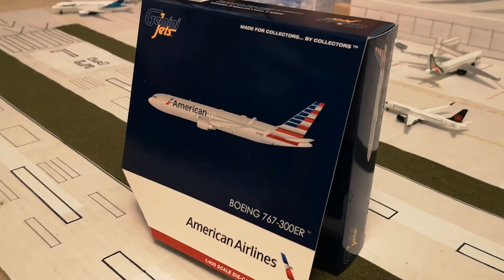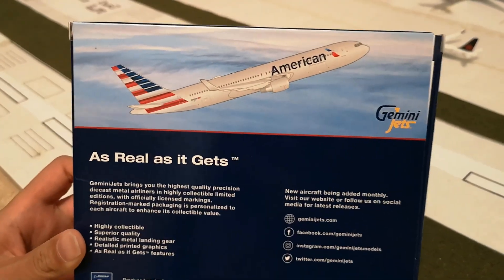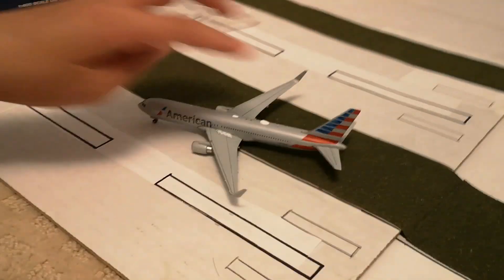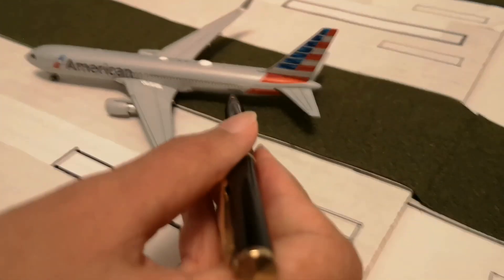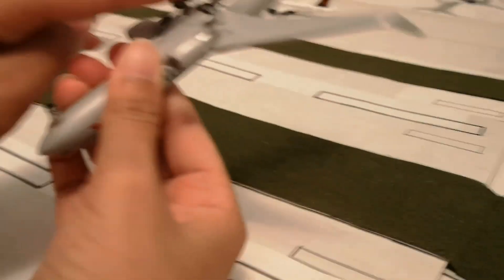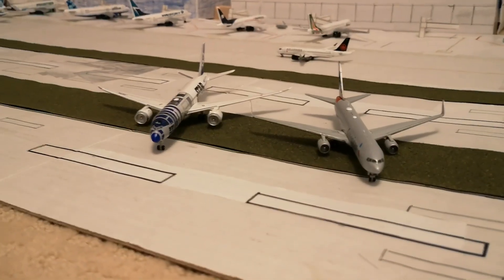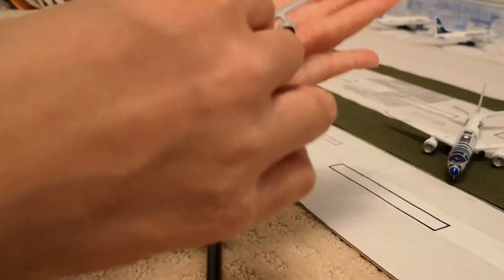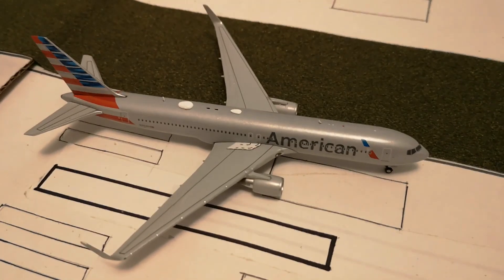American Airlines 767 300ER Unboxing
Hey guys, today I will be unboxing an American Airlines 767-300ER.